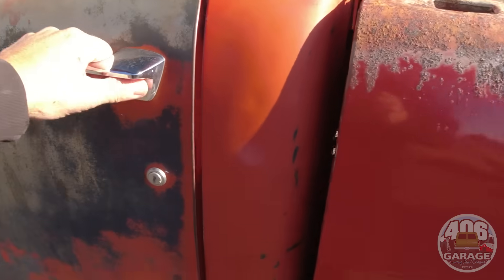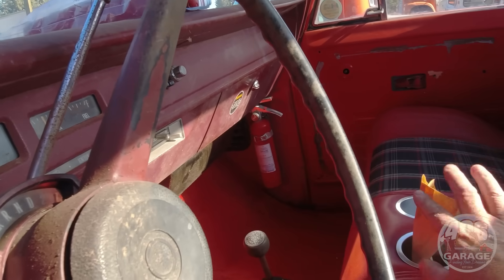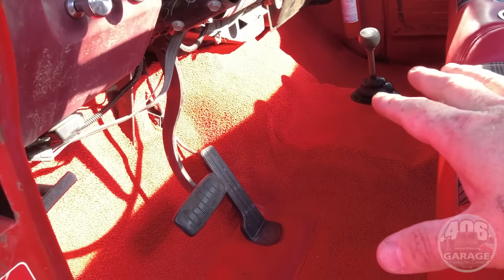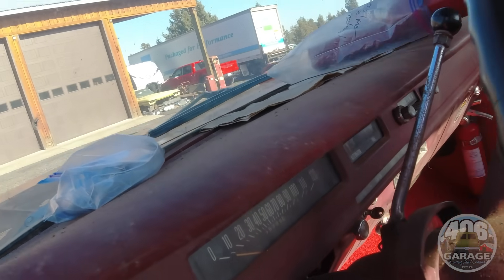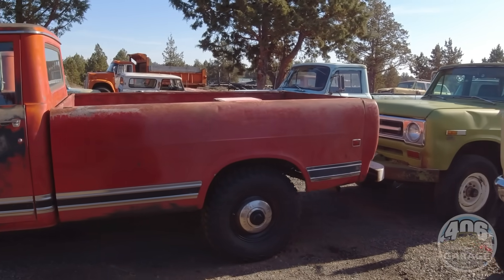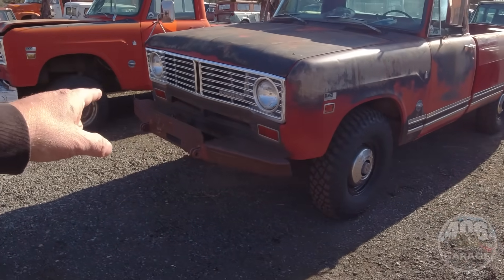The Game Changer LS swapped IH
This is our latest project.  1972 International Harvester 1210 4wd 3/4t one owner original paint truck.  Come along and see how we swapped a 2004 5.3 LS from a tahoe and a 4l60e trans as well.  Modern features like check engine light and obdII port and all factory guages working as they should.  Killer truck, for sale, go to our website 406garage.com and email or call us!

Mailing address to send us stuff :
160 South Oak Street
P.M.B. 144
Sisters Oregon , 97759

Support the companies that support us:
Yankum Ropes
Harbor Freight Tools
WYR Clothing inc
Industrial Injection
Rigd Supply, ultraswing tire carrier